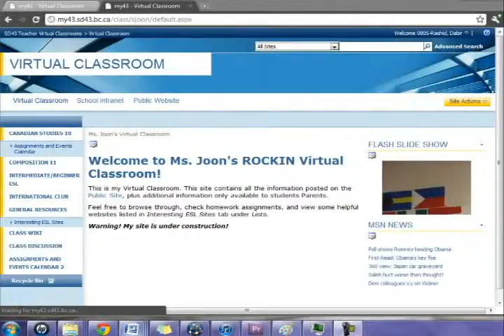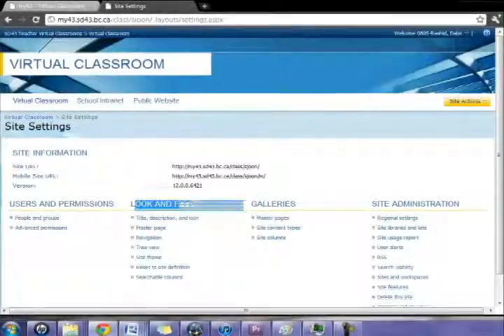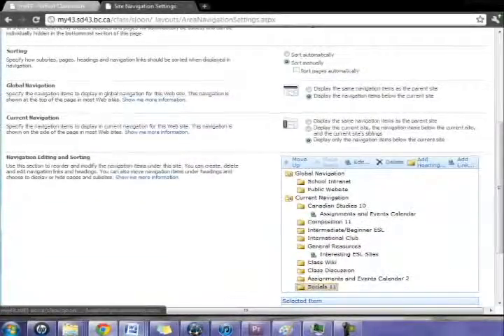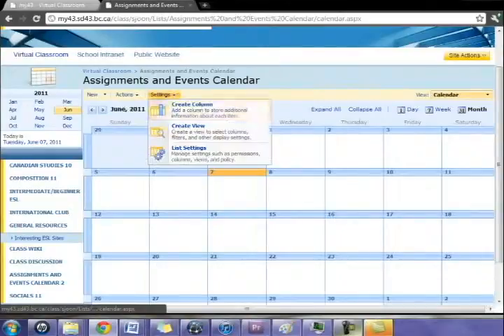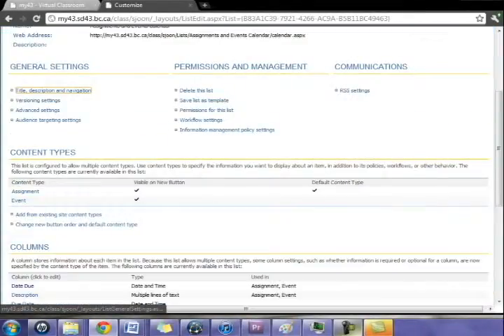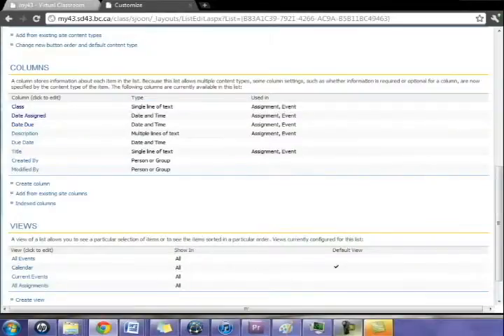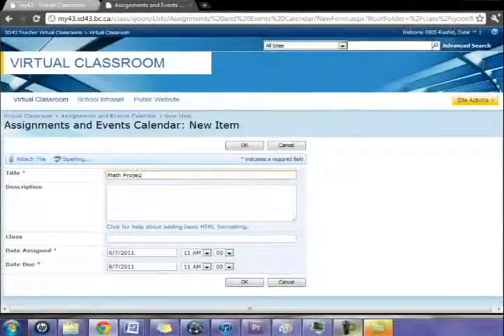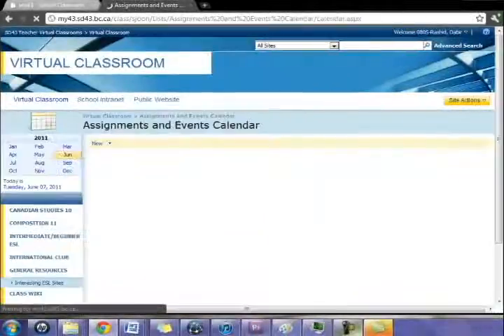How to Add a Calendar to Your Website Advanced